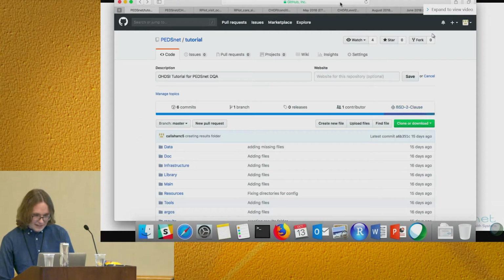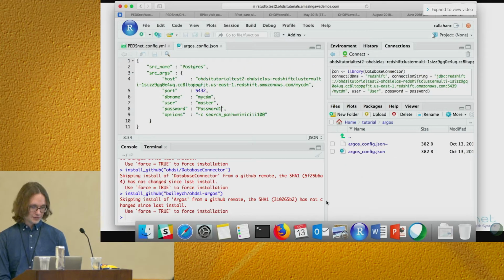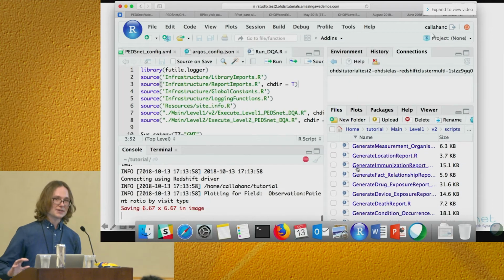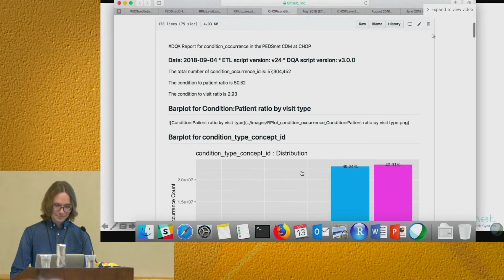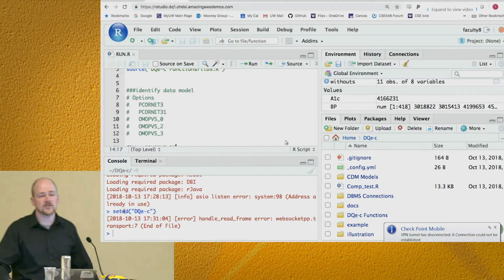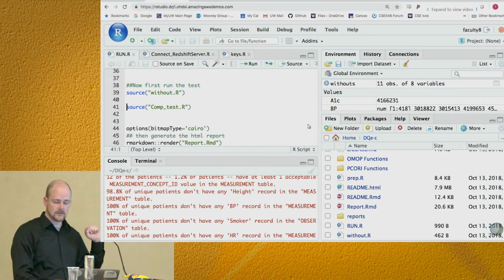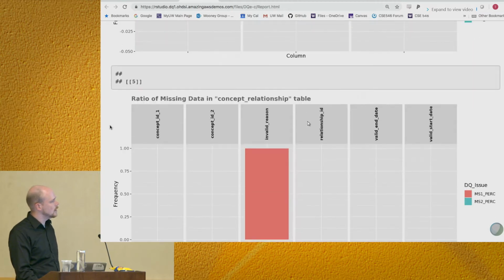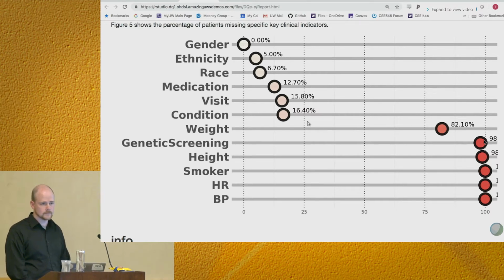2018 OHDSI Data Quality Tutorial (5 of 5)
PEDSnet DQA Tutorial